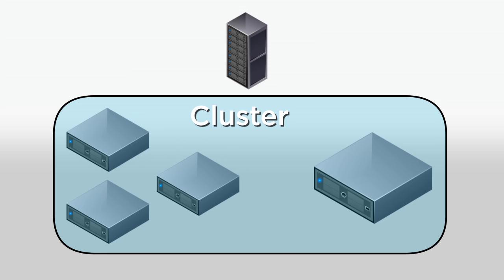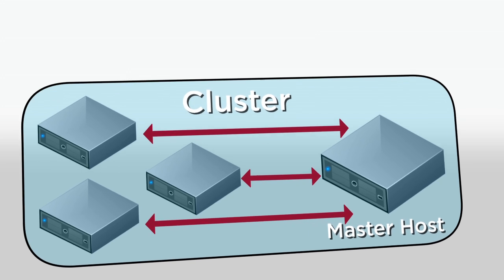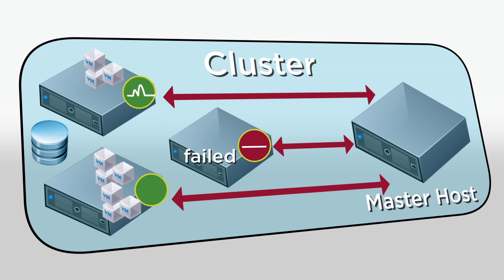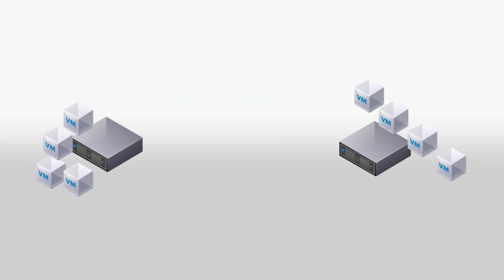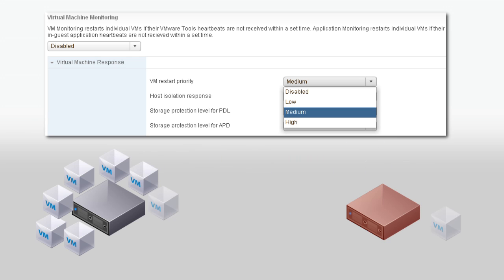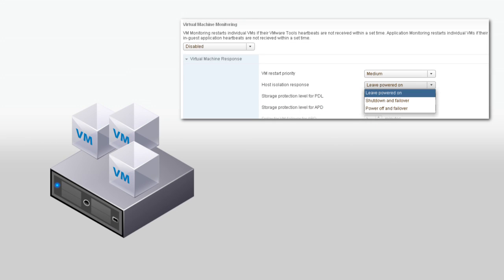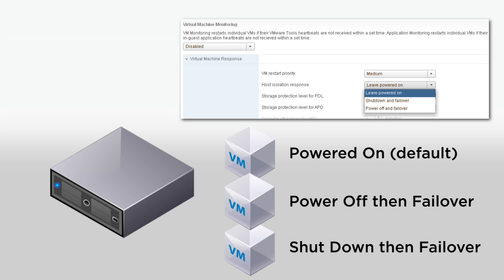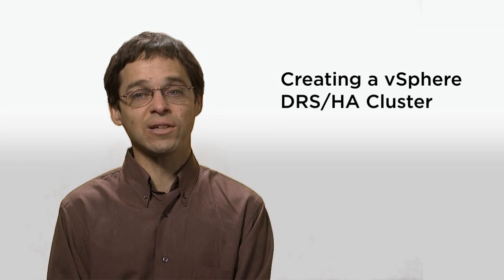vSphere High Availability (HA) Clusters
Keith Farkas,Senior Staff Engineer at VMware gives you a overview of vSphere HA Clusters, how they are organized and how HA detects and responds to host failure and isolation.